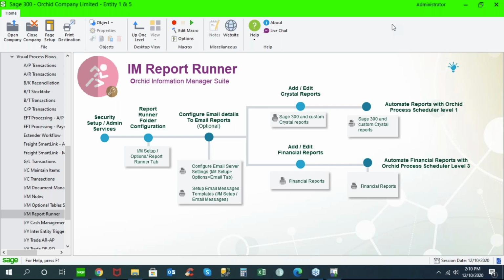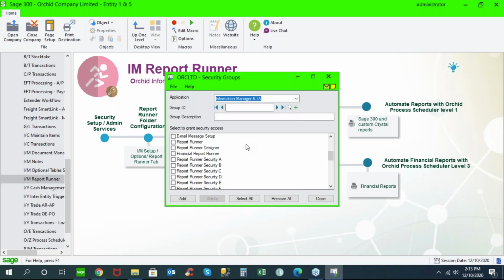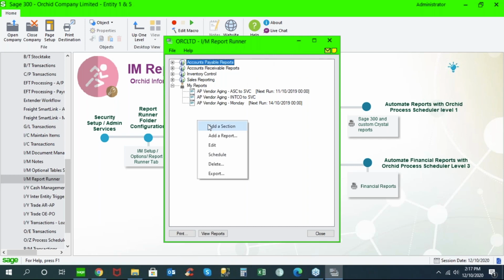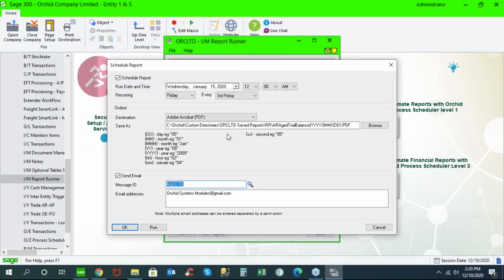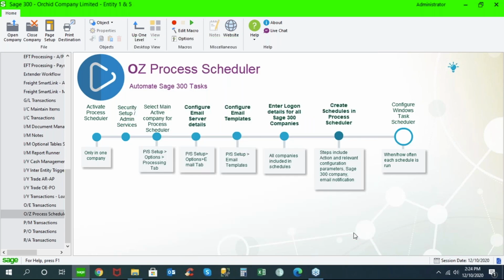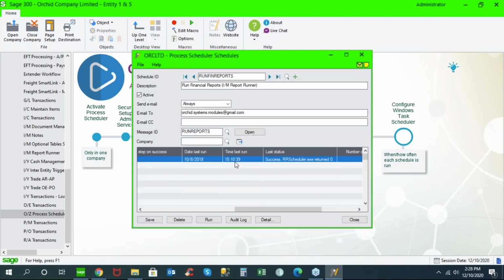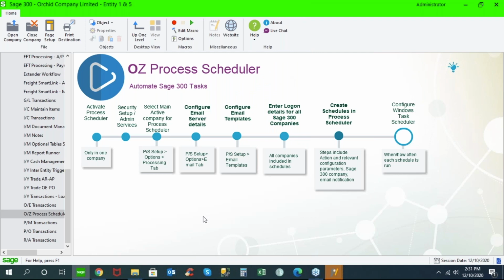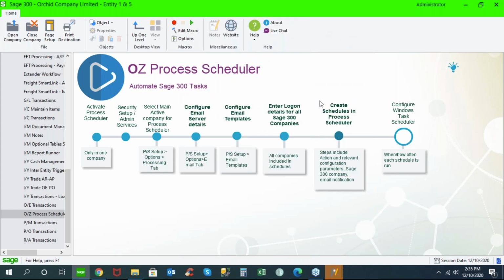Automate & Streamline Reporting in Sage 300 | BAASS Connect Virtual Explore Sage Ecosystem Part 2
The problem with most reports is by the time you get them, they are out-of-date. Furthermore, different people in the organization need information formatted differently because they are making different decisions. To increase the timeliness and effectiveness of generating and distributing multiple Crystal or Financial Statement reports you need to automate the process and create unique Report Groups for different user groups to ensure people have the right information at the right time. Process Scheduler with Report Runner automates reporting and other administrative tasks such as Day End.

About Explore the Sage Ecosystem
On-demand sessions to learn from our Sage marketplace partners on what is available for you to improve your efficiency and effectiveness.